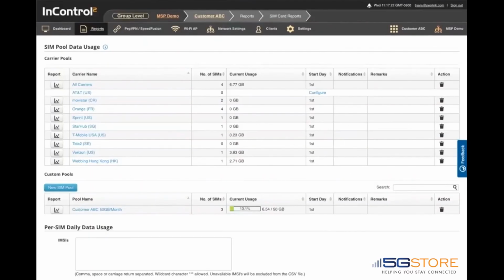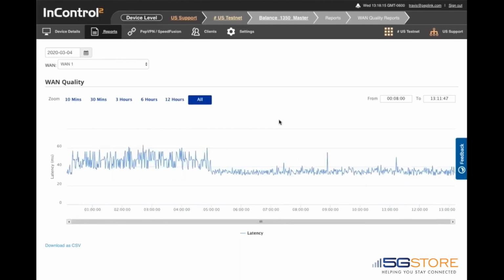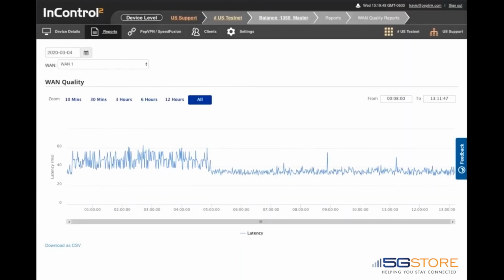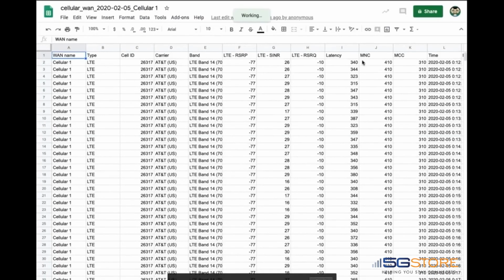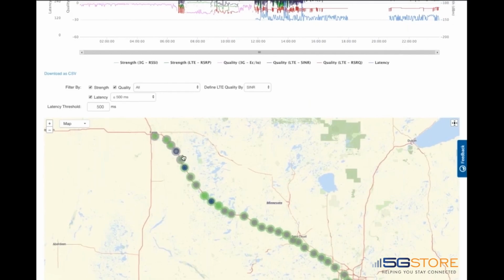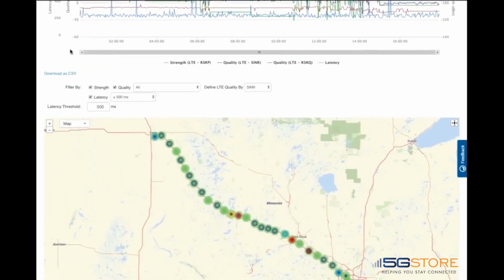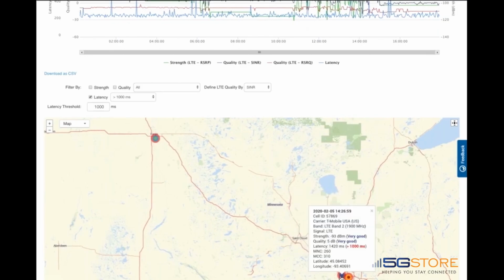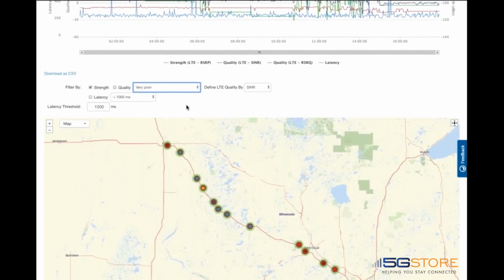Peplink WAN Quality Reports - How to Use via InControl2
We show you how to utilize the WAN Quality reports via InControl2 for the purposes of troubleshooting.